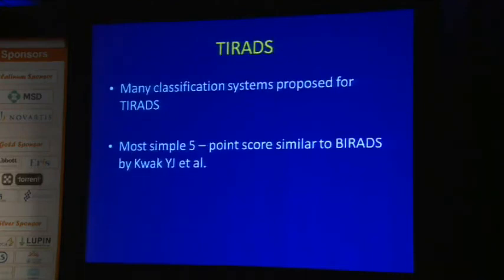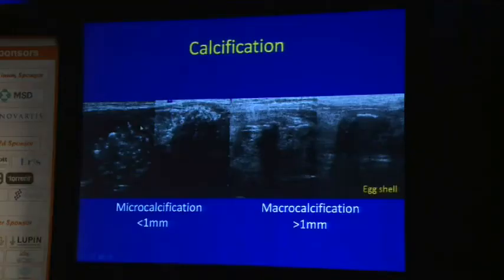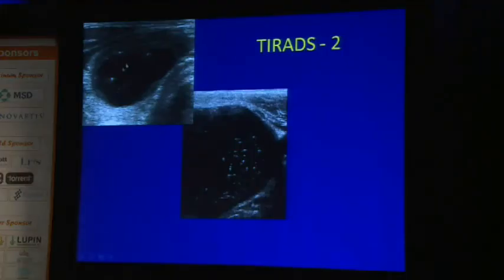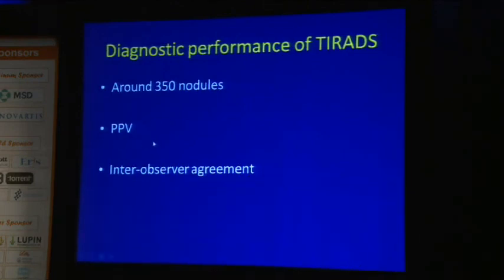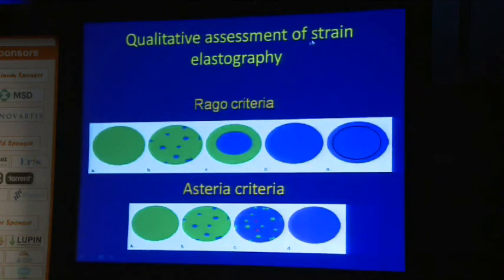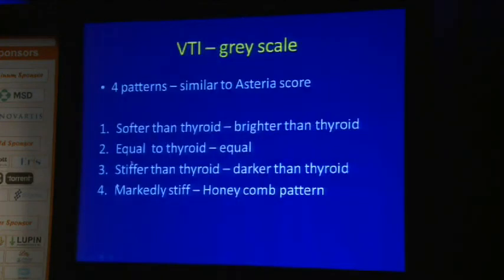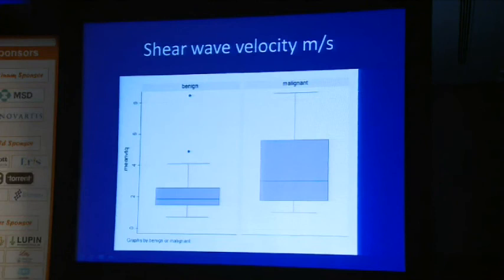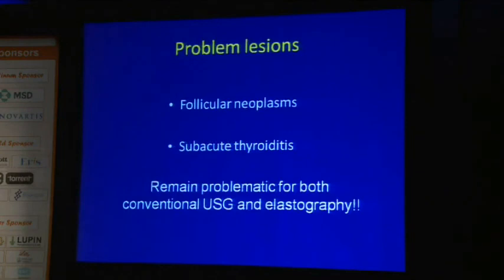Symposia - Thyroid: Thyroid Ultrasound & their Clinical Implication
Recent advances in Thyroid Ultrasound and their Clinical Implication
Speaker: Dr. Anuradha Chandramohan